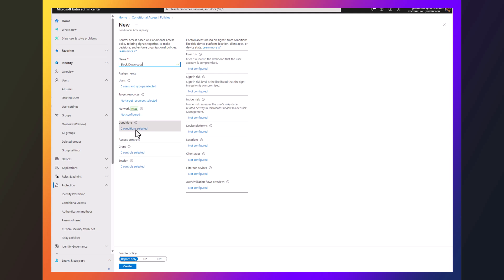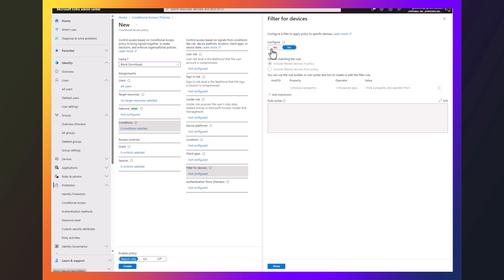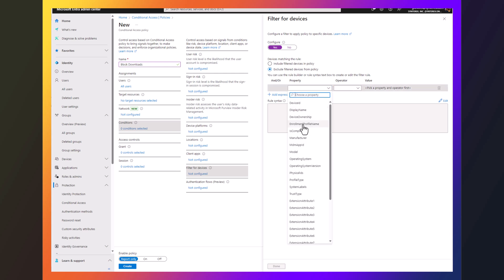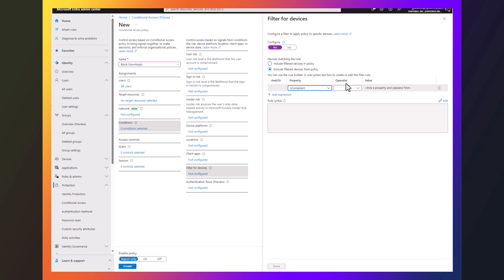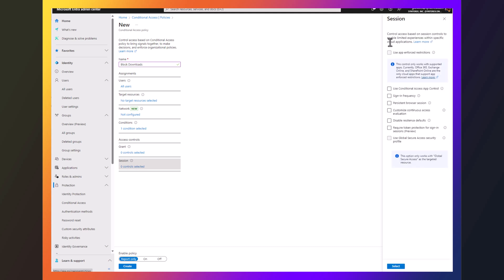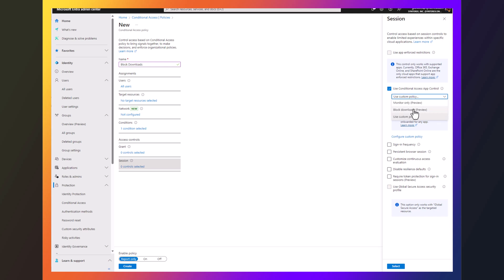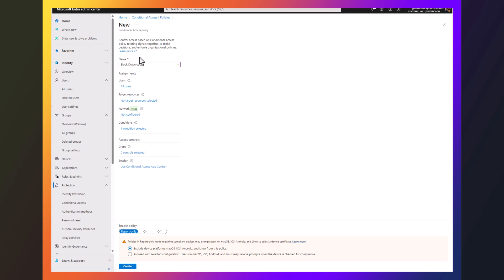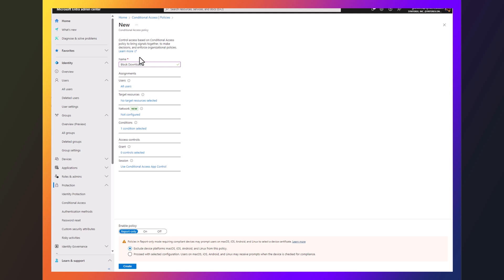Using Entra Conditional Access Policies to Block OneDrive Downloads